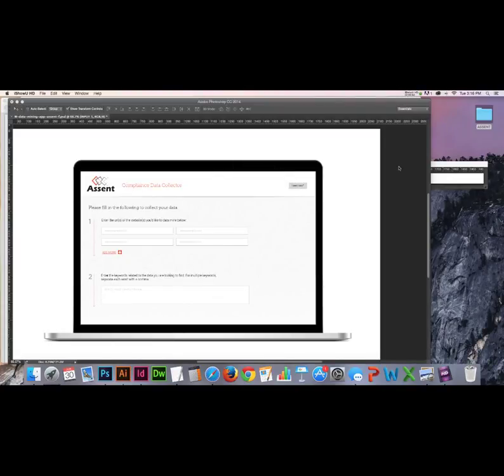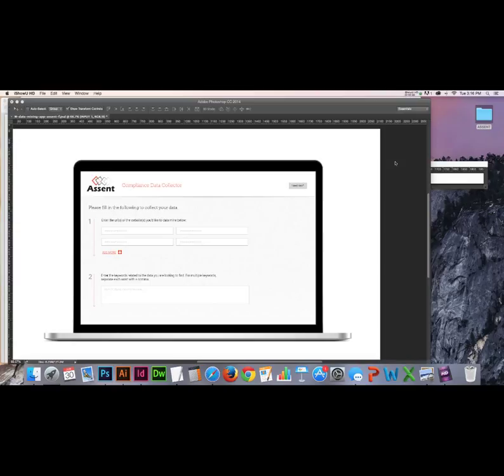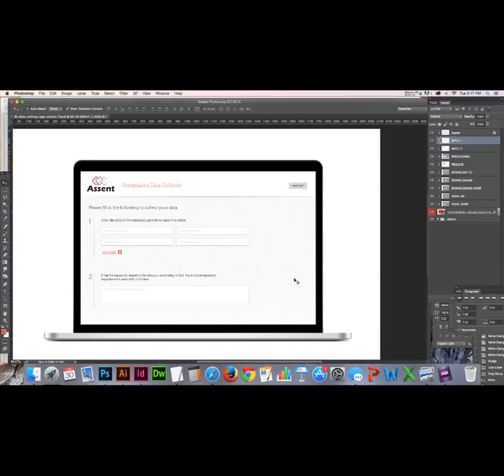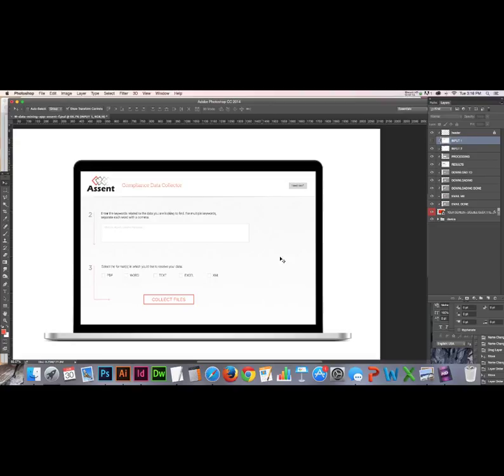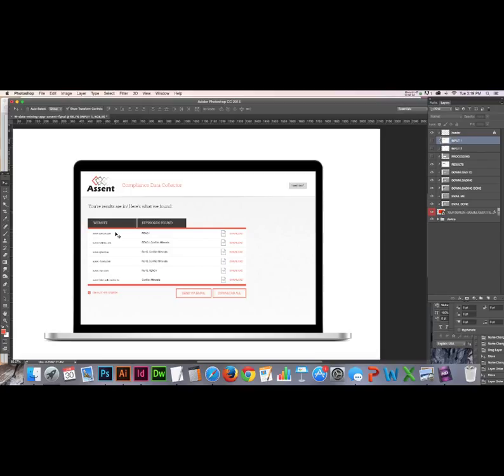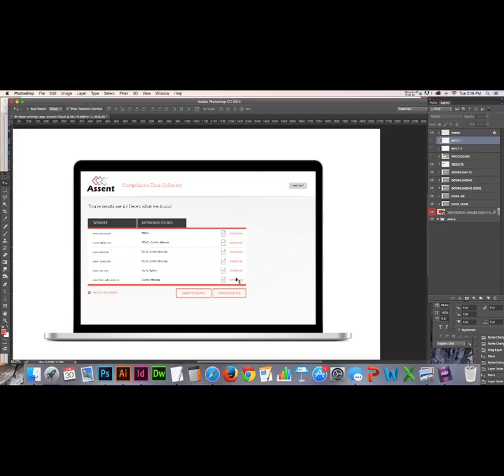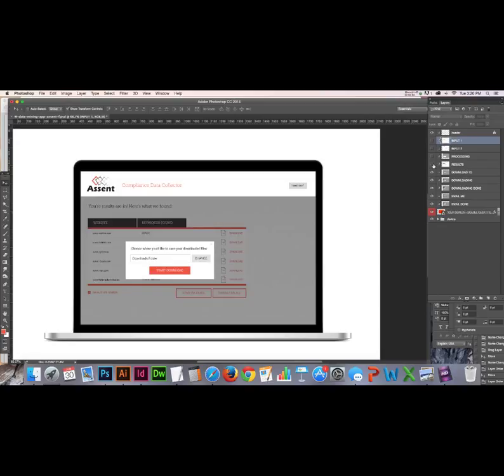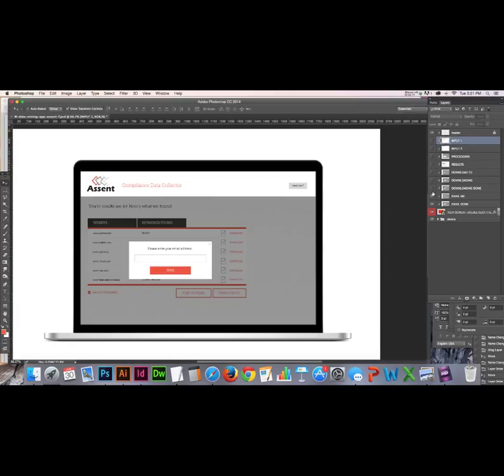michelle lindsay assent app